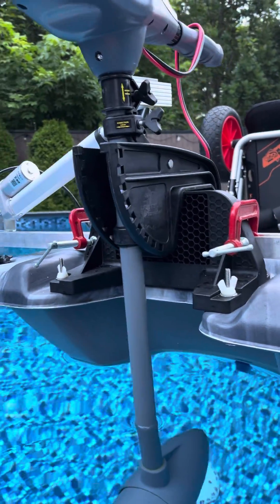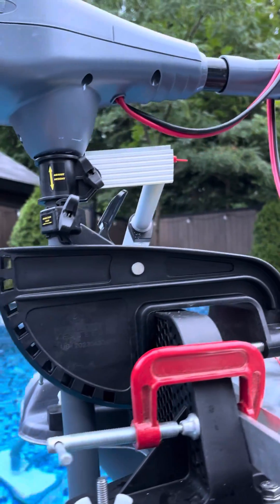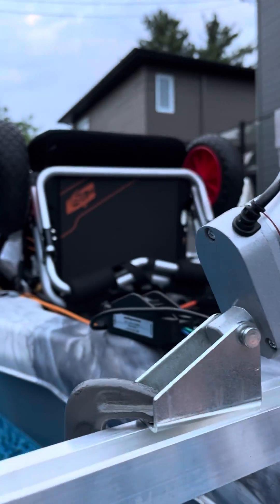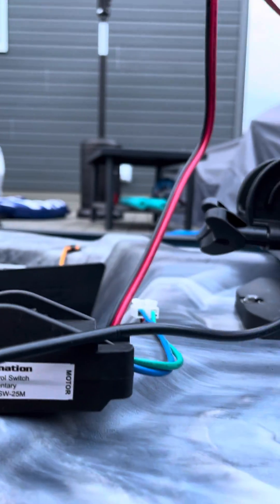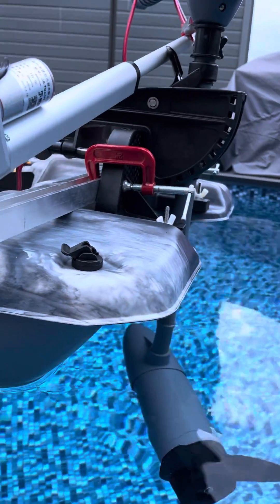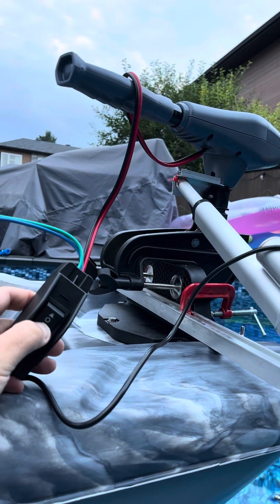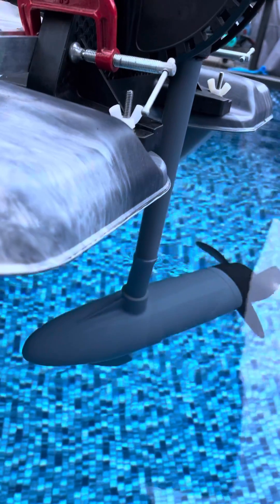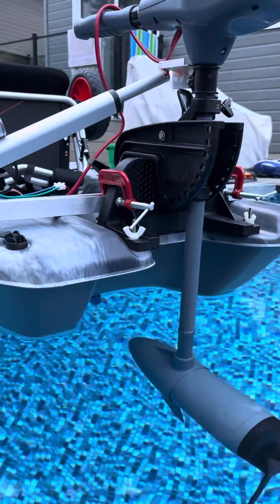12V linear actuator arm steering a trolling motor on a kayak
Fun little project to add steering capabilities to the trolling motor on my Pelican Catch Mode 110 fishing kayak.

Still a work in progress, but I hope it inspires you to do the same thing.

At this moment, I still need to adjust the speed manually by reaching behind me, but steering the kayak with a remote that sits in the palm of my hand… priceless :)